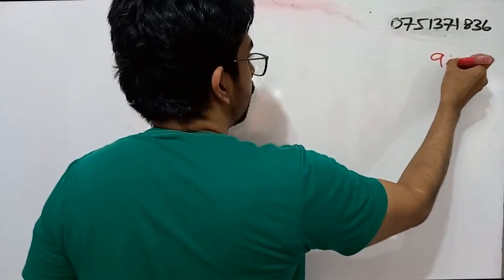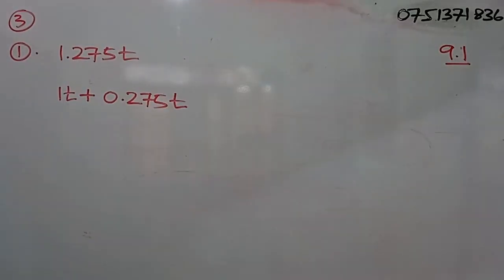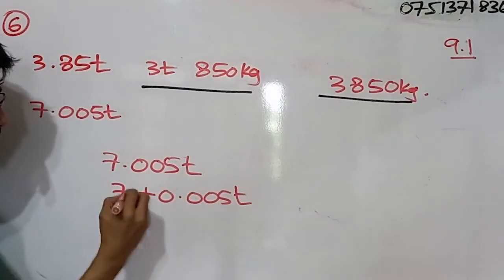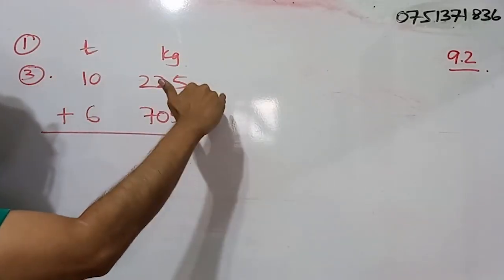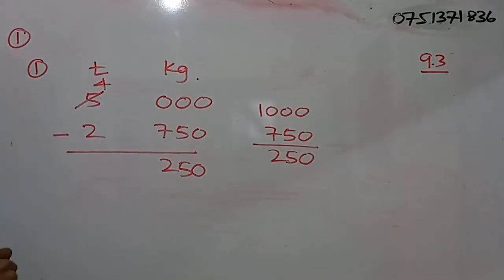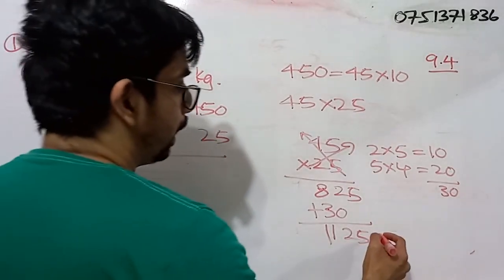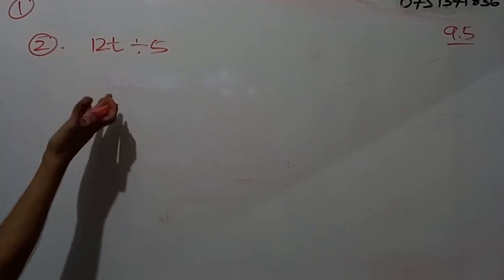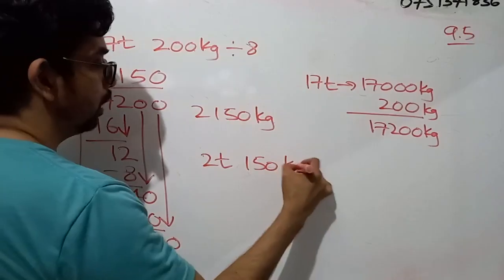grade 8 | lesson 9 | mass | exercises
⚖️ Ever wondered how much a blue whale really weighs — in kilograms? 🐋
Mass is all around us, from your pencil case to planets — and in today’s Grade 8 Math lesson, we’re breaking it down (literally and mathematically)!

In this lesson, you’ll learn:

✅ What mass is and how it’s measured

✅ Converting between grams, kilograms, and tonnes

✅ Solving real-life word problems involving mass

✅ Practice questions with clear, step-by-step solutions

🎯 Whether you're learning from home or revising for a test, this lesson will help you master mass with confidence.

👀 Watch now to build your skills and boost your marks!